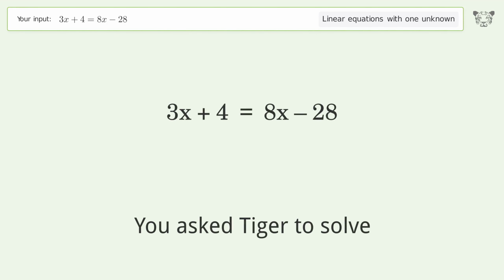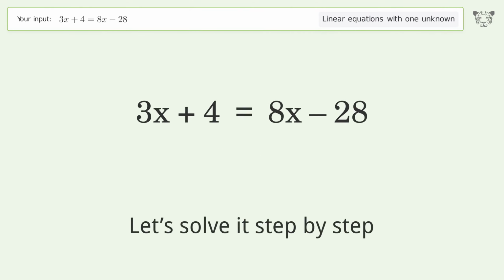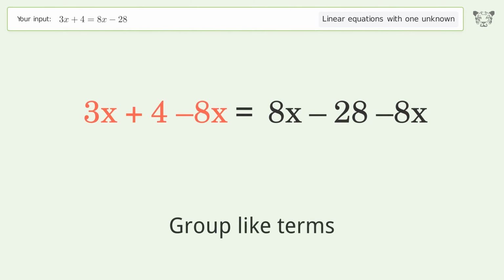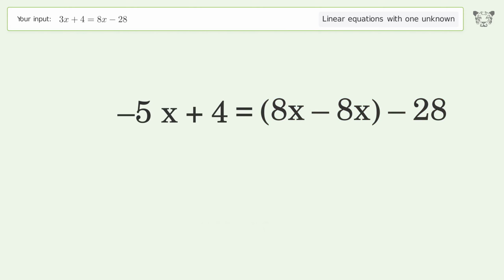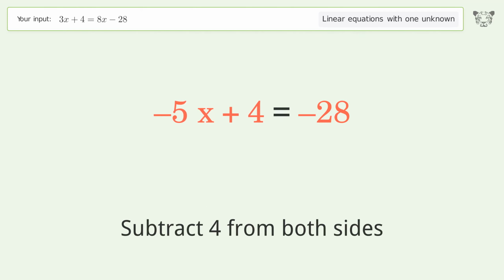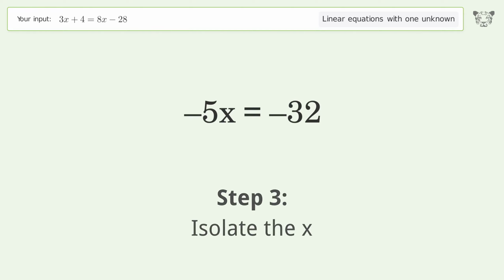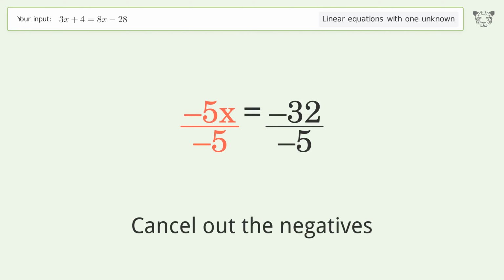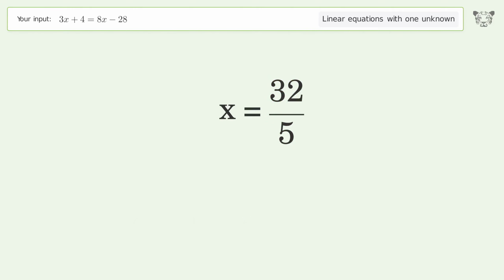Solve 3x+4=8x-28: Linear Equation Video Solution | Tiger Algebra